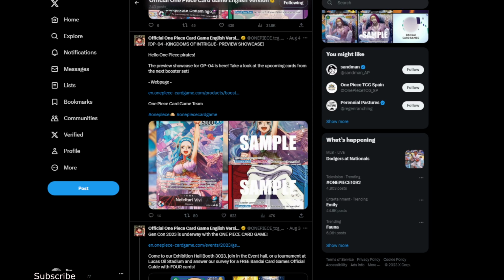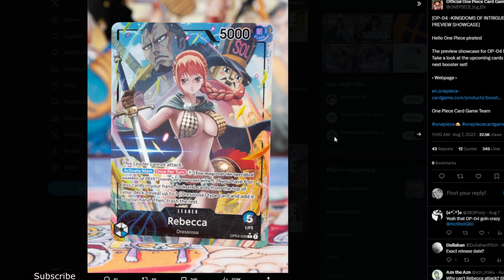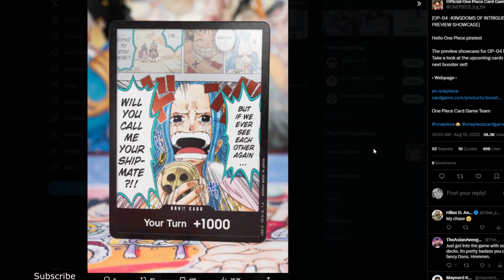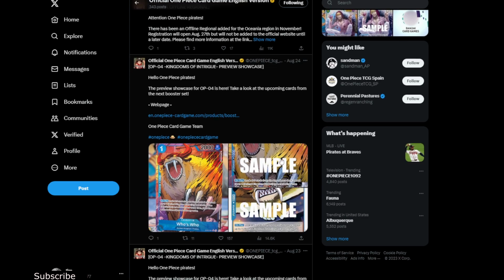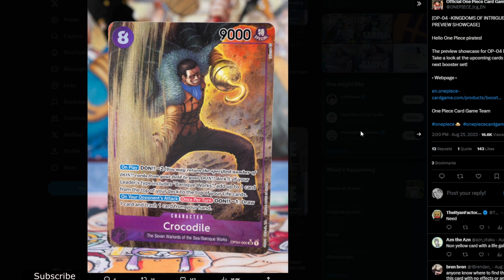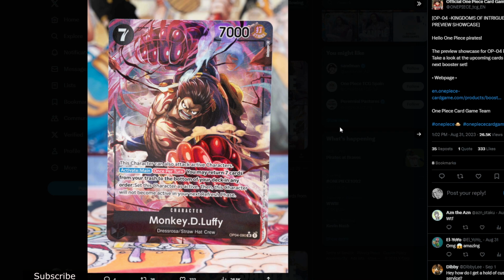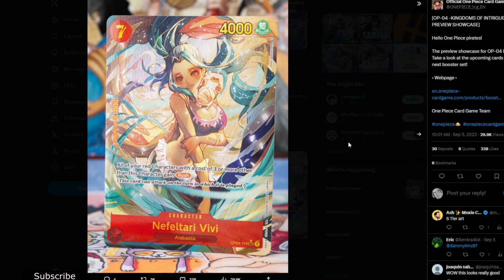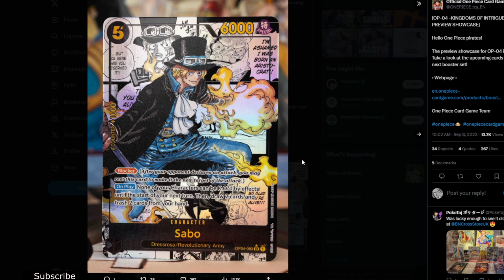THE BEST ALT ARTS OF OP04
Let's take a look at the best alternative arts of the upcoming OP04 set!